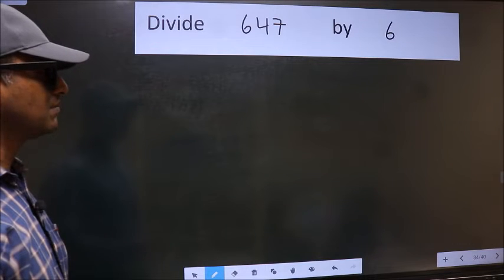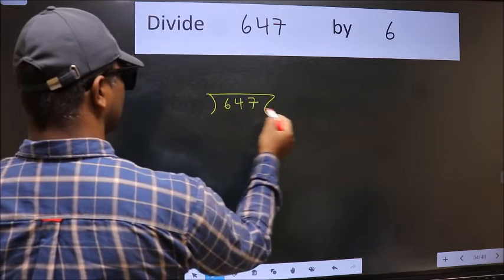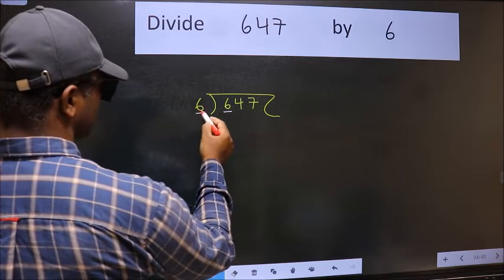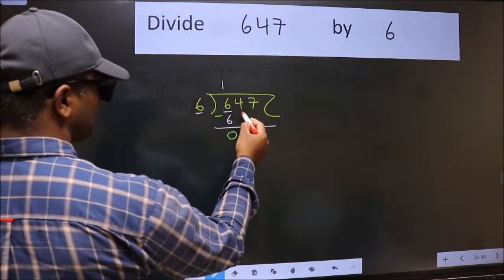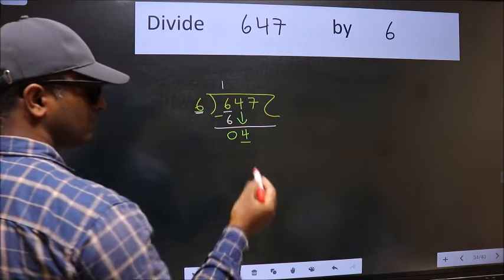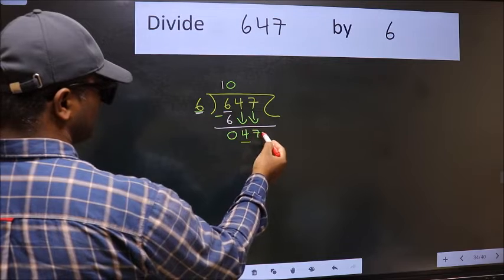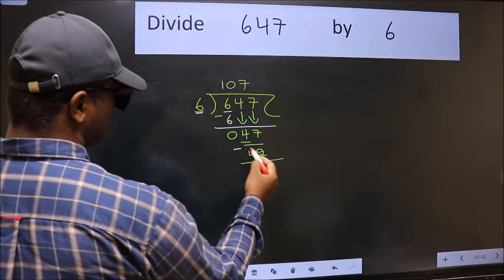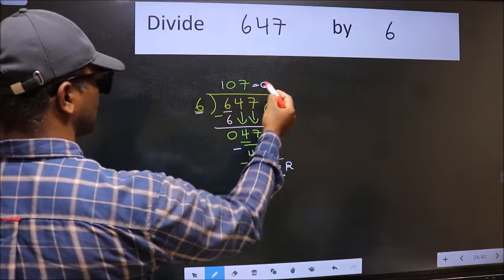Divide 647 by 6 many get this quotient wrong